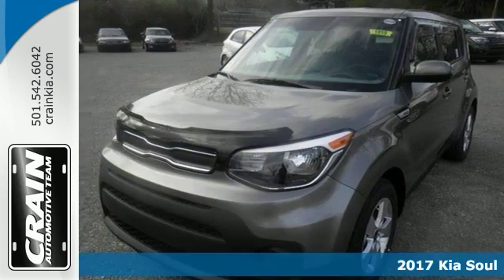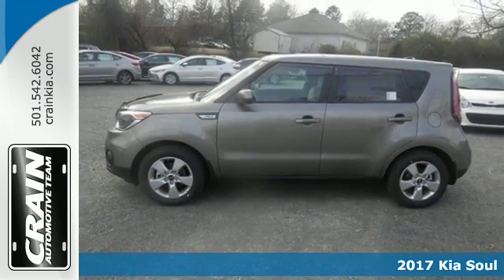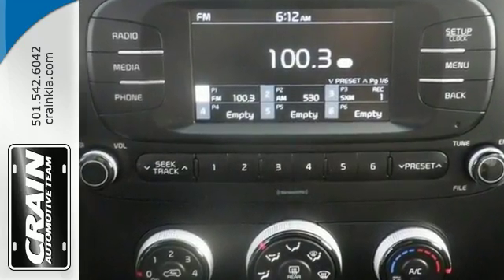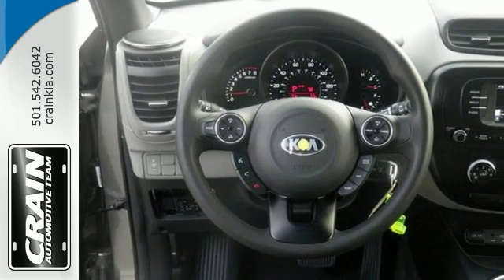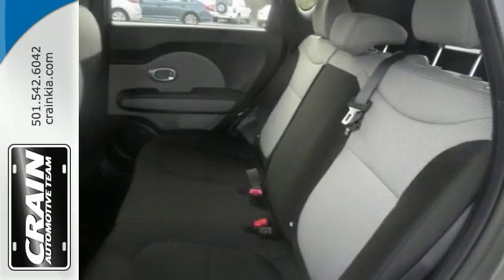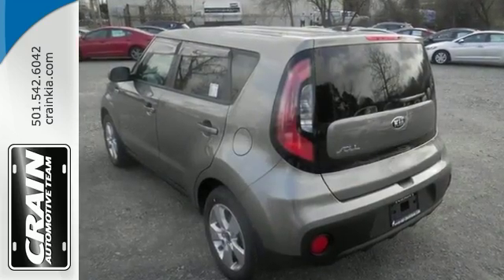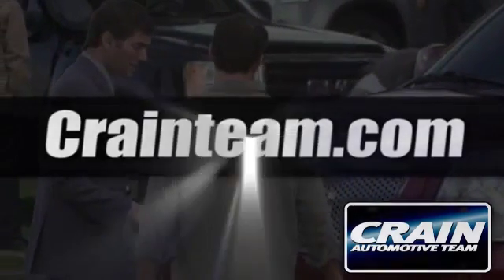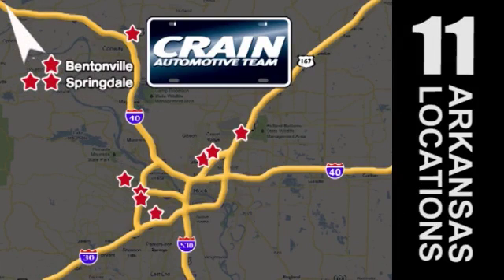New 2017 Kia Soul Sherwood AR Little Rock, AR 7KC1819 - SOLD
Year: 2017
Make: Kia
Model: Soul
Trim: BASE
Engine: 1.6L GDI DOHC Dual CVVT I4 Engine
Transmission: Automatic
Color: Titanium Gray
Interior: Gray 2-Tone
Stock #: 7KC1819
VIN: KNDJN2A2XH7428517
This 2017 Kia Soul Base is offered to you for sale by Crain Kia. The look is unmistakably Kia, the smooth contours and cutting-edge technology of this Kia Soul Base will definitely turn heads. Look no further, you have found exactly what you've been looking for. You can finally stop searching... You've found the one you've been looking for. Just what you've been looking for. With quality in mind, this vehicle is the perfect addition to take home. Every new and pre-owned vehicle is backed by the Crain Commitment, including our 100% low price guarantee, a 100 hour love it or leave it exchange policy, and a 100 year 100,000 mile warranty. The Crain Team's Got 'Em!

Address:
5830 Warden Rd